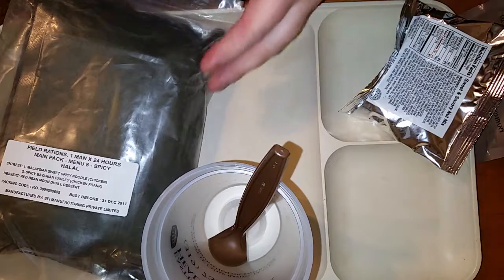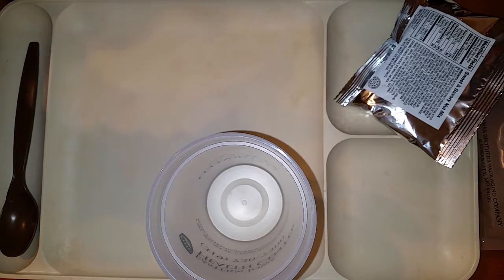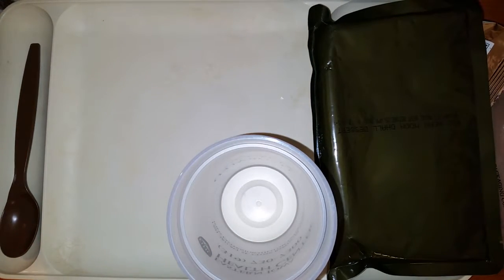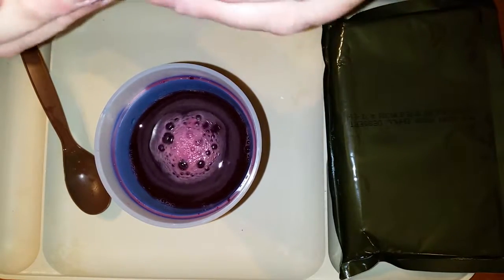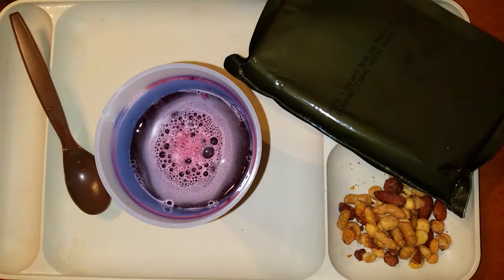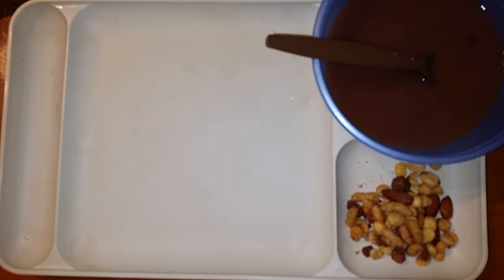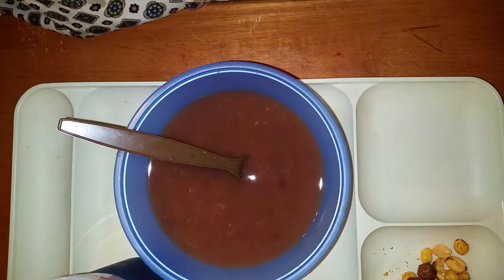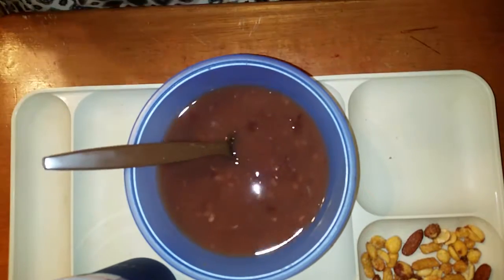Review -- Singapore (Incomplete) 24-Hour Halal Ration Spicy Menu 8 Chicken